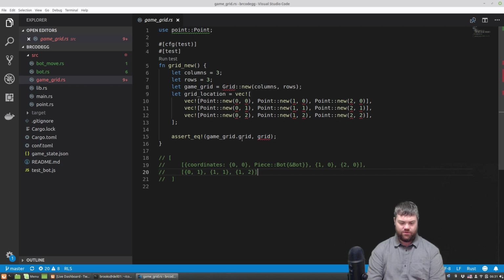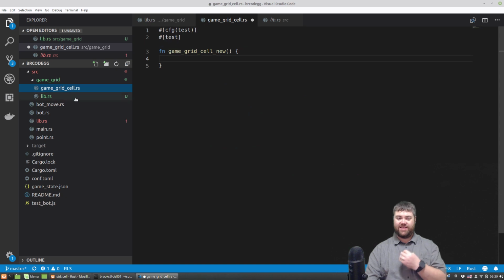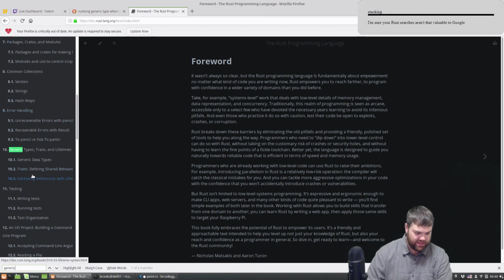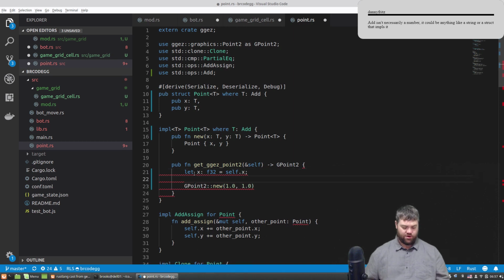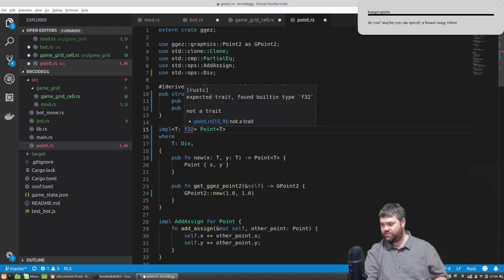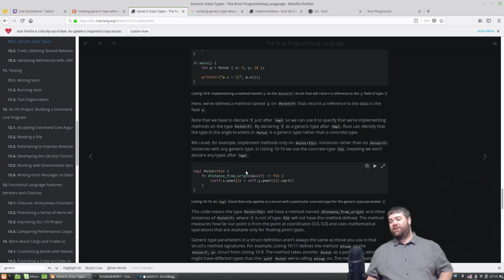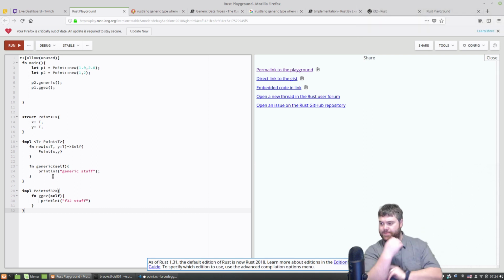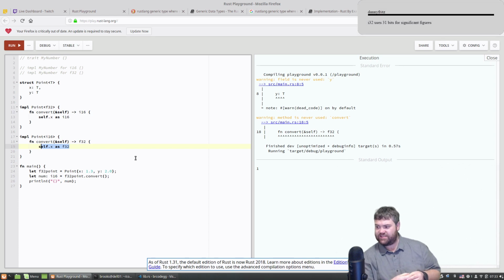Lets build a game (BRcodeGG day 8). Its a battle royal bot game build with Rust (the language)